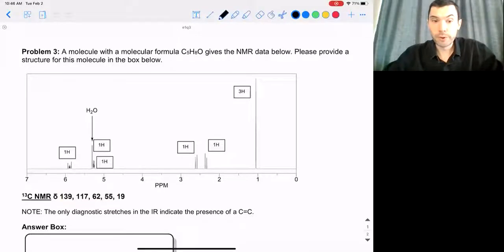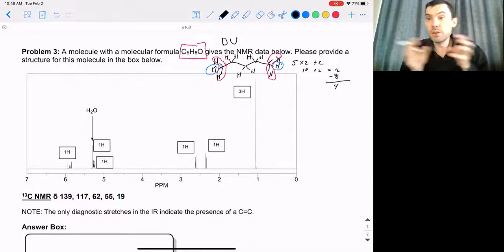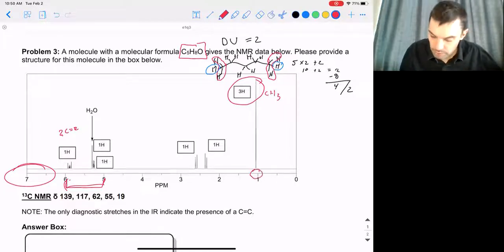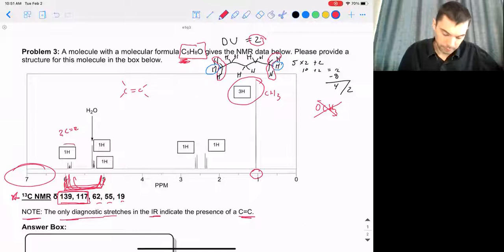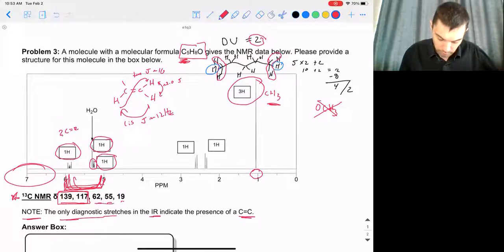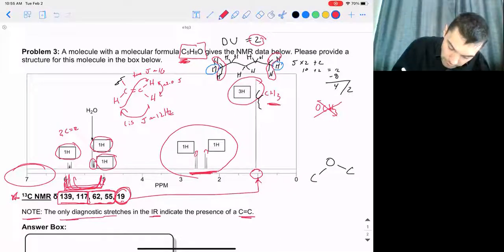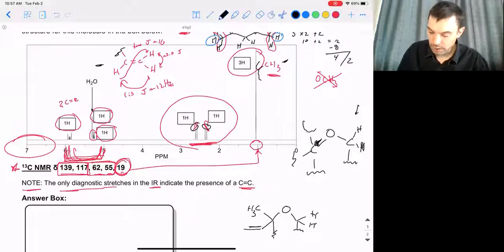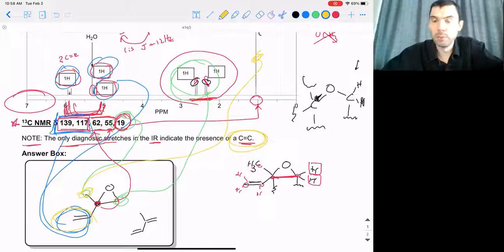NMR Problem Solving for an Ethers, Alkenes, and Epoxides